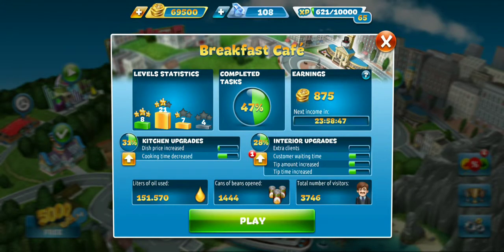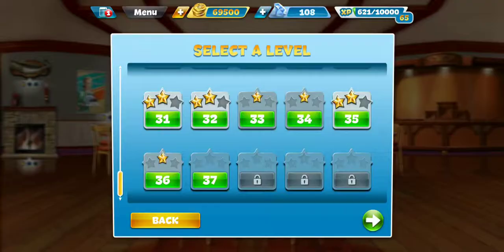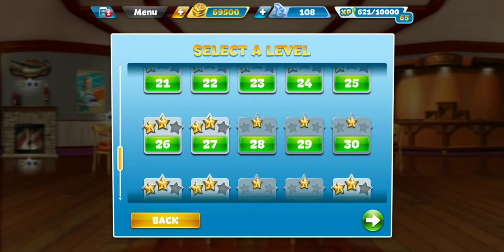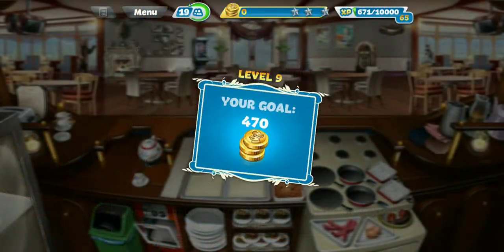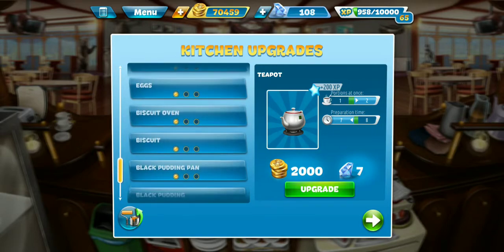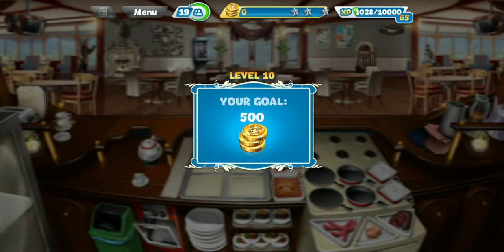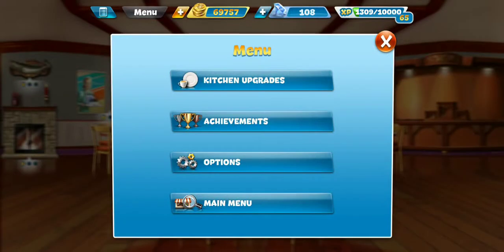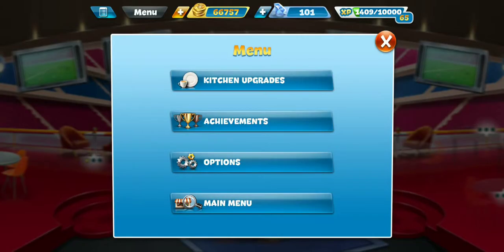Cooking Fever Day 230 Breakfast Cafe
We then upgrade the Black Pudding and complete level 10.